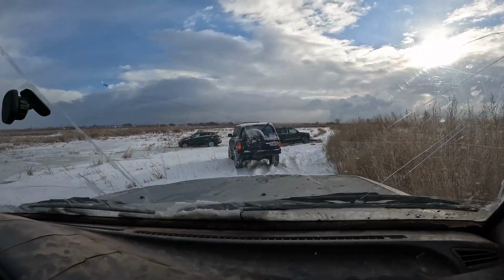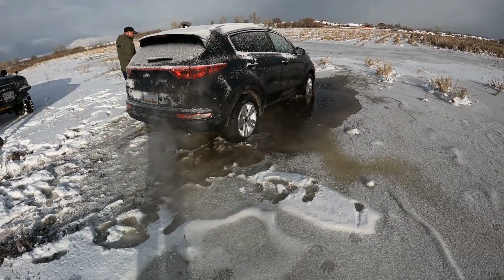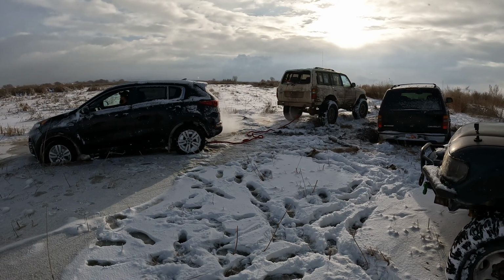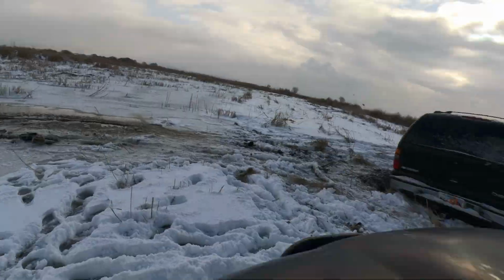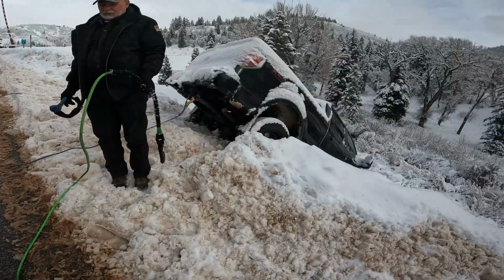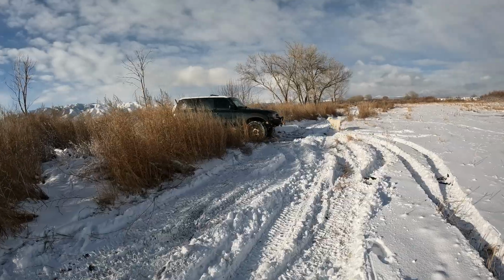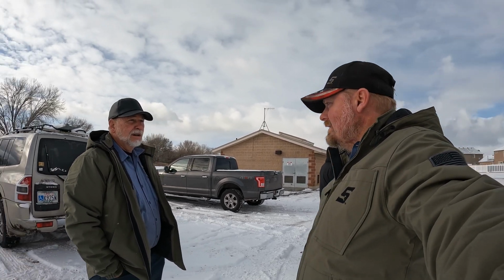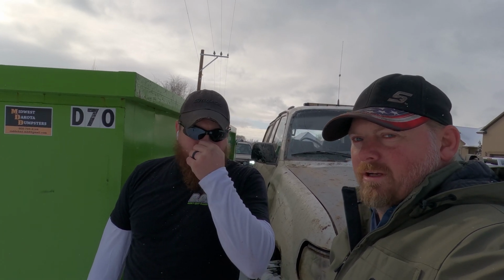Utah Lake Captures Two More Vehicles and Phil!!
We are located in American Fork City, Utah.
We are here to help and willing to travel anywhere to do what we love. Give us call if you need us

If your pulling out a friend stuck in mud or snow. Best to use a Yankum Rope. Click on this link below to get you a Yankum Rope.